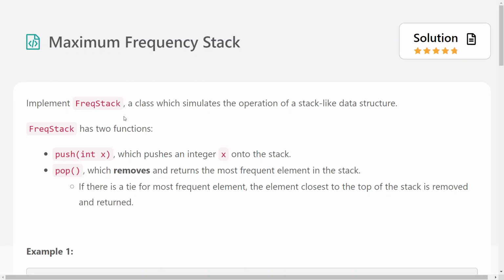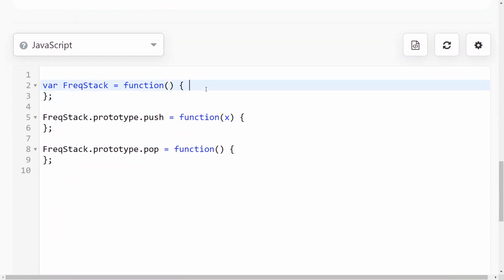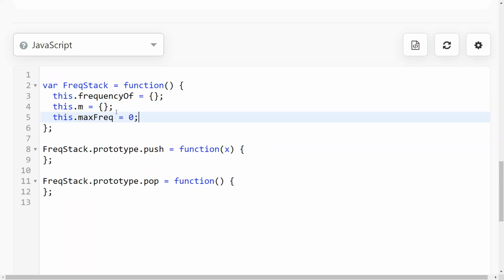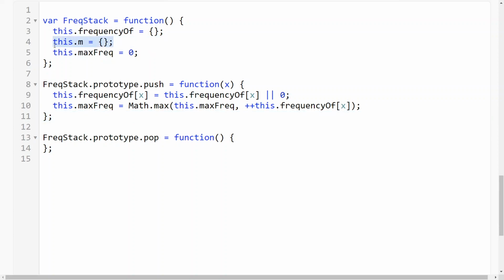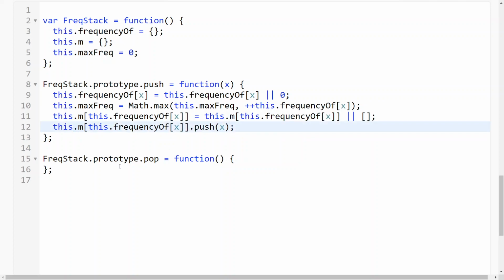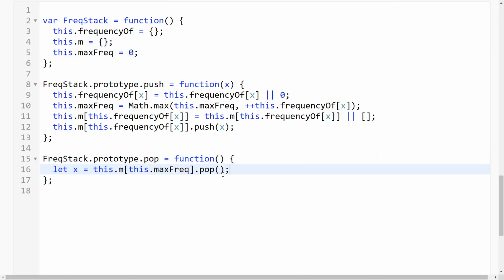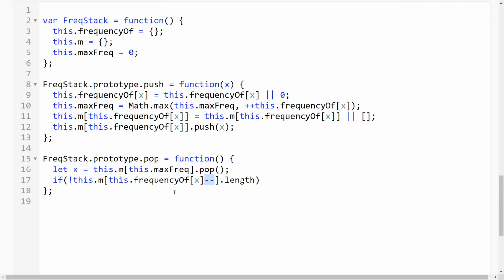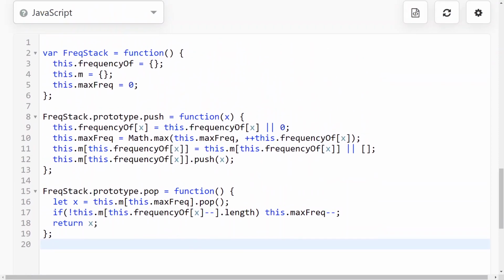LeetCode 895. [Hard] Maximum Frequency Stack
JavaScript Solution of LeetCode Problem